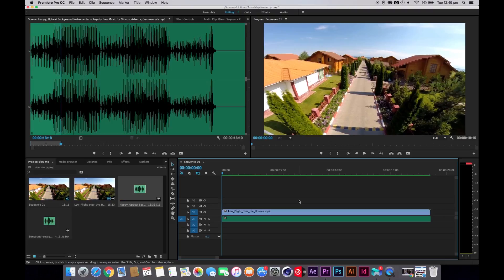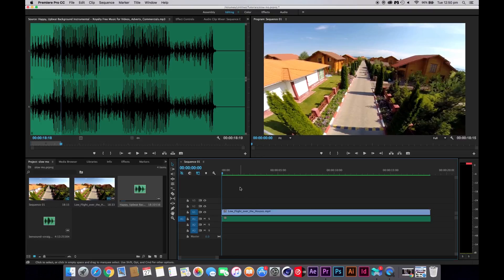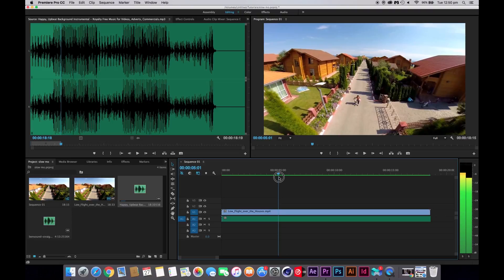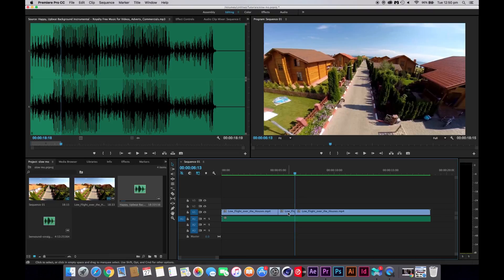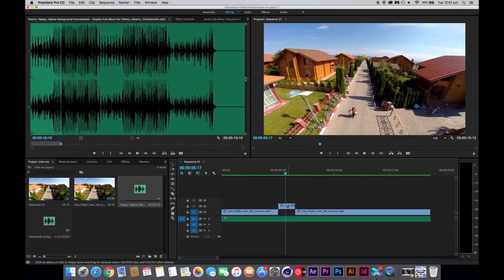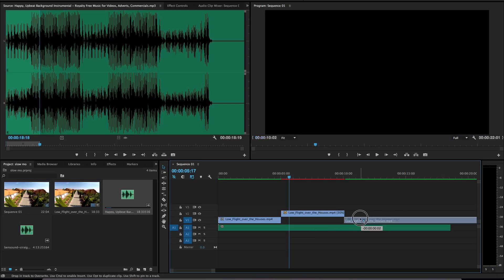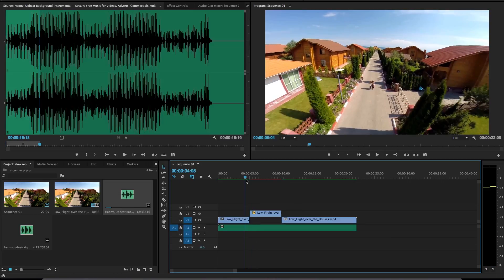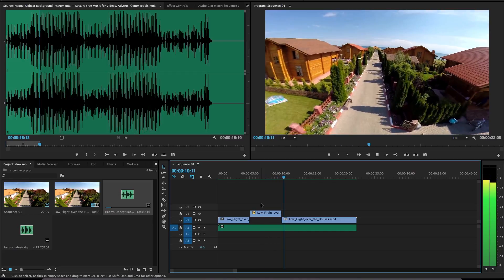HOW TO ADD SLOW MOTION EFFECT IN ADOBE PREMIERE PRO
HOW TO CUT A VIDEO IN ADOBE PREMIERE PRO